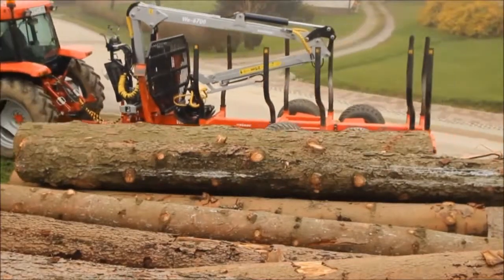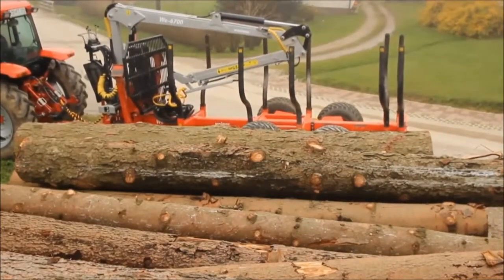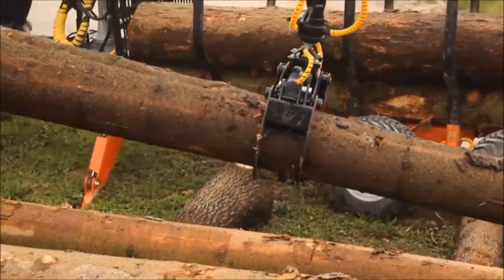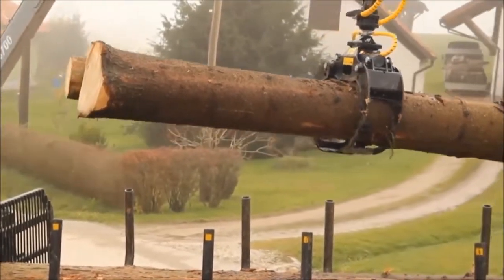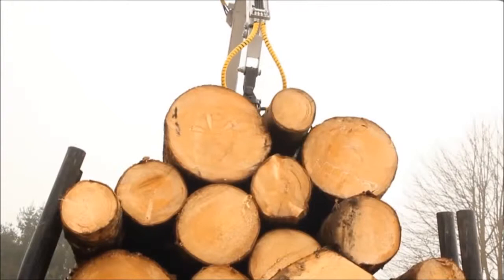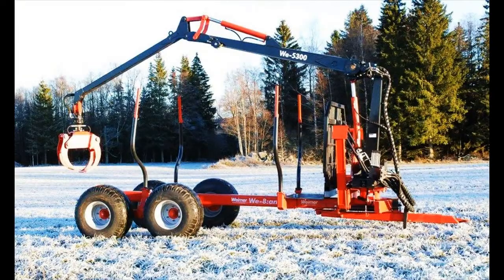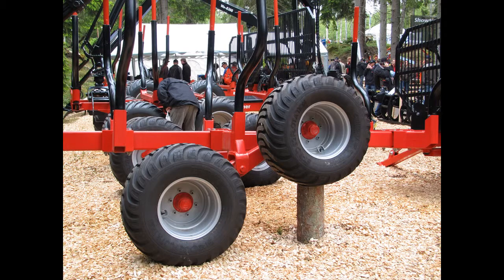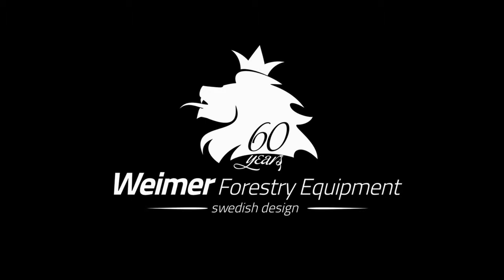forestry trailers for sale Yorkshire and the Humber, forestry cranes Yorkshire and the Humber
The company through the years has built a net of export markets in most of the European countries. Our main export markets are Sweden, Austria, Germany, Belgium, Norway, England, Latvia, Lithuania, Belarus, Ukraine, Slovenia and Poland. So far, we have built unique expertise about the needs of our customers. Today, the company is under a full modernization process: new managers and directors together with new engineers and co-workers are internally reorganizing the core-business and so the production system. Weimer’s products are the result of many years of incremental developments. Thanks to an extensive distribution network in many countries, we have been able to identify and respond to various special needs of our customers.

Weimer has developed a large selection of timber loaders, timber trailers and accessories that make it easy to equip a tractor for efficient timber harvesting. Weimer has great solutions for both heavy professional users and forest owners harvesting their own timber.

forestry trailers for sale Yorkshire and the Humber, forestry cranes Yorkshire and the Humber - WHY WEIMER?